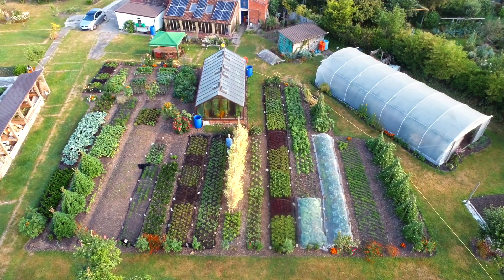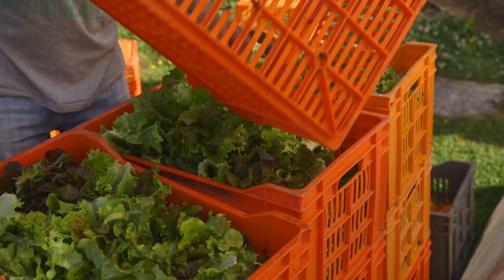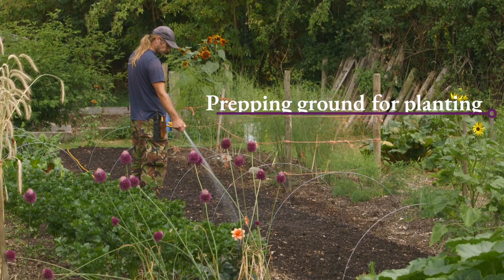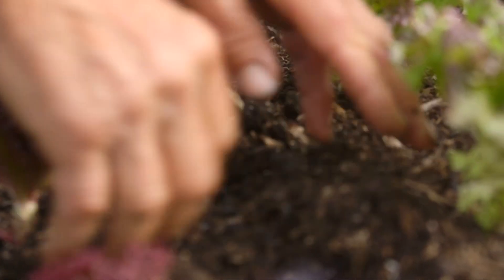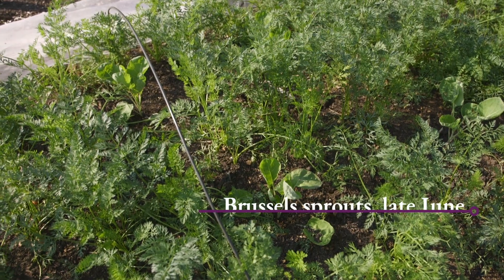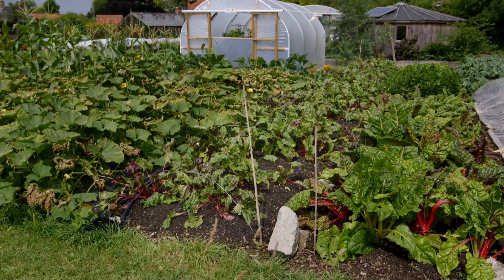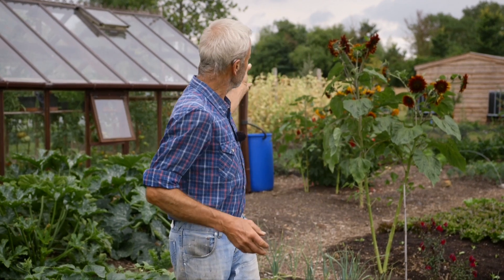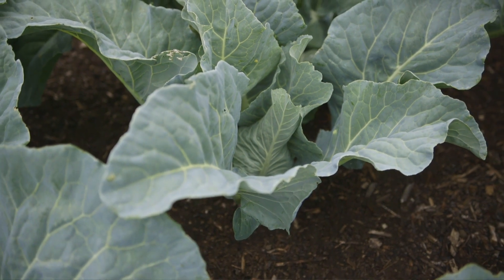Which vegetables most benefit from water and when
Dry conditions: water and time are limited. I explain how to decide which vegetables to water more, less, or not at all.

Homeacres, Somerset UK 20th July, after 7 weeks with 29mm rain. This temperate oceanic climate normally gives three times that amount.

00:00 Introduction
00:52 Plants that like plenty of water - salad, celery and plants that are cropping now, eg beans, cucumbers, tomatoes
02:04 Watering transplants, and seeds direct sown (eg carrots)
03:14 How a plant’s stage of life/growth informs their watering needs
03:49 Watering needs of winter veg, eg Brussels sprouts, beetroot and leeks
05:41 Watering plants to increase harvests, eg potatoes
06:00 Timing of watering pea plants
06:44 Autumn cabbage as end example of using watering to control harvest times and amounts